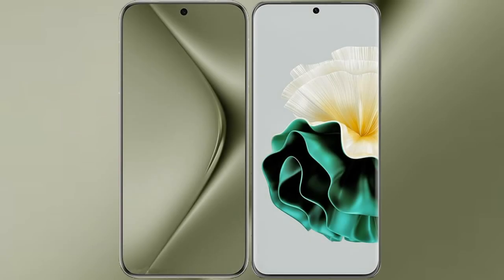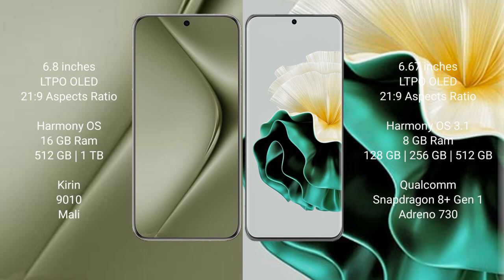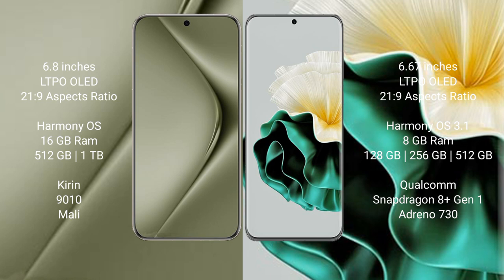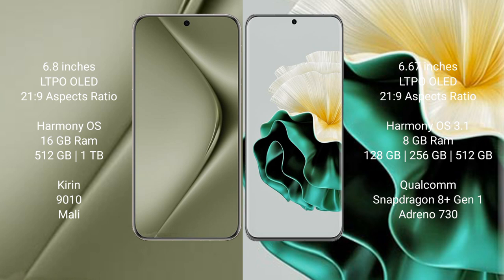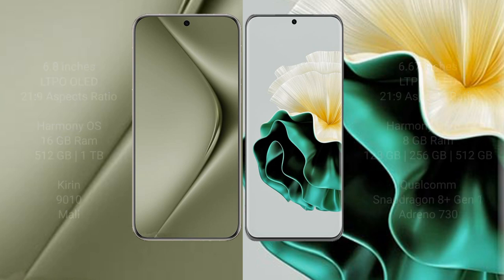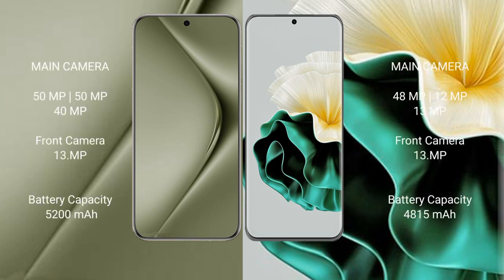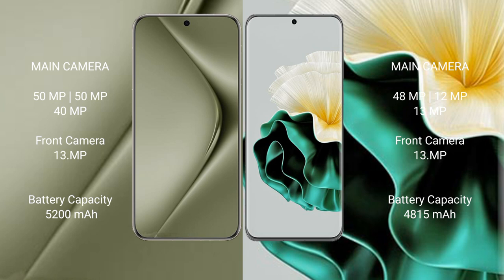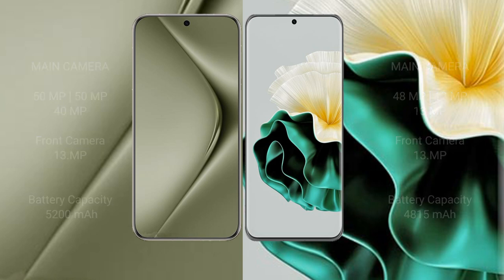Huawei Pura Ultra vs Huawei P60 Review